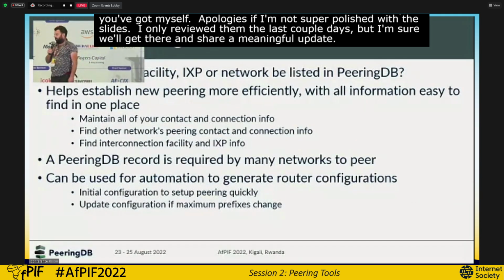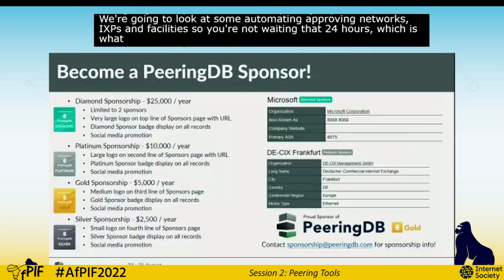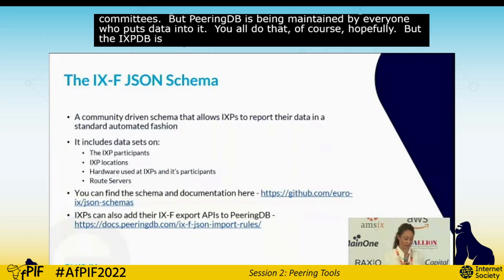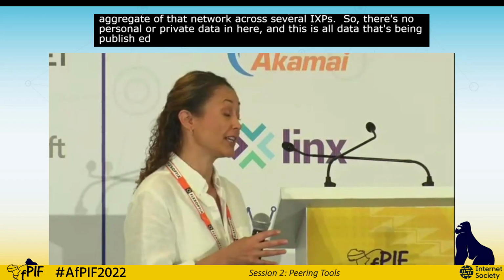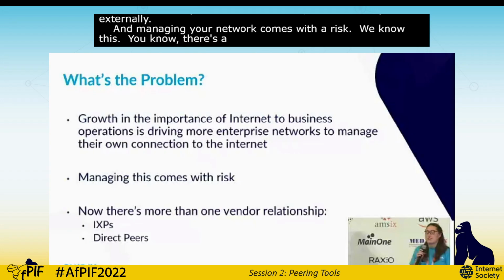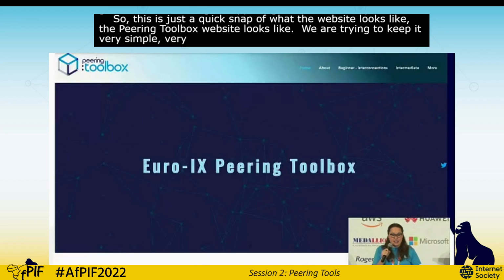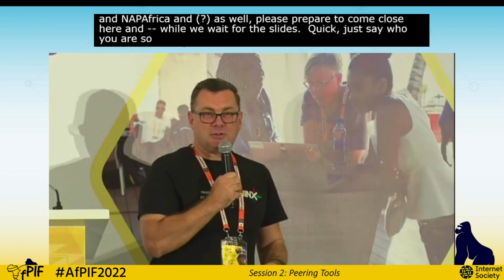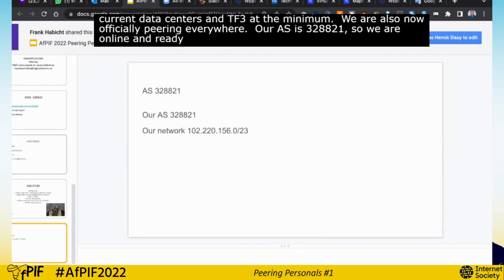AfPIF 2022 Session 2: Peering Tools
Originally published on Livestream.com on August 23, 2022 at 03:59 AM CDT

– PeeringDB, Arnold Nipper, Chief Technology Evangelist, DE-CIX
– IXPDB, Bijal Sanghani, Managing Director, Euro-IX
– Peering Toolbox, Yolandi Cloete, Peering & Interconnect Specialist, NAPAfrica

MC: Michelle Opiyo, Network Delivery Manager EMEA, Meta

Note: The description was truncated due to length limitations. Original event caption: "AfPIF 2022 Session 2: Peering Tools"